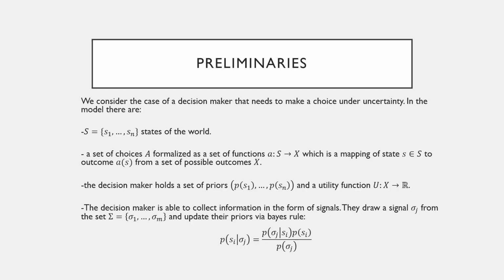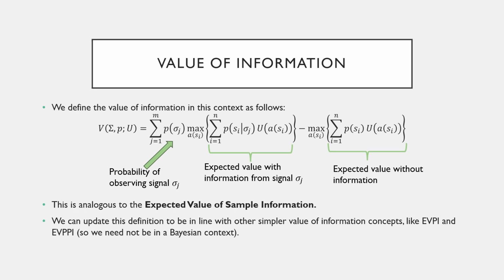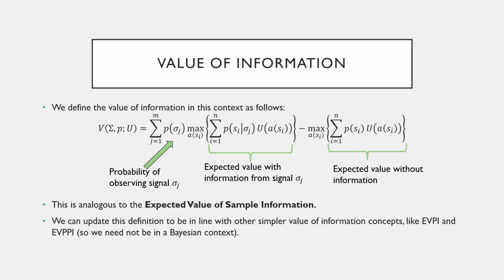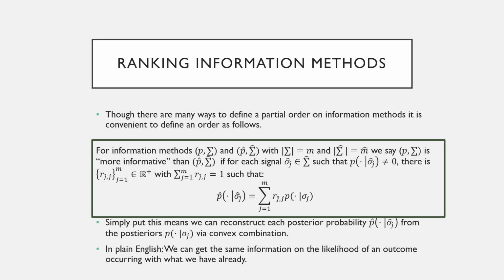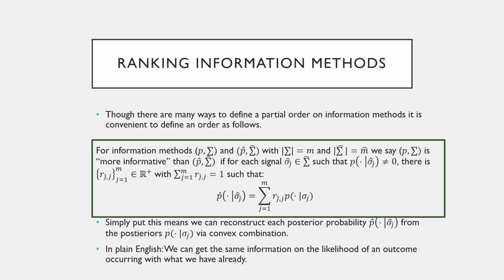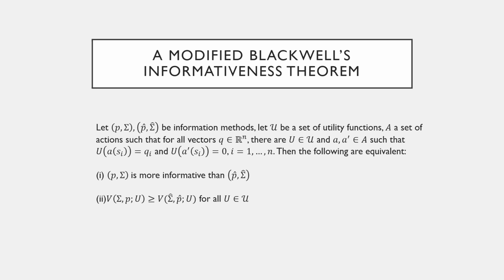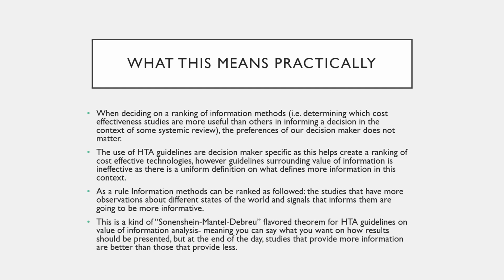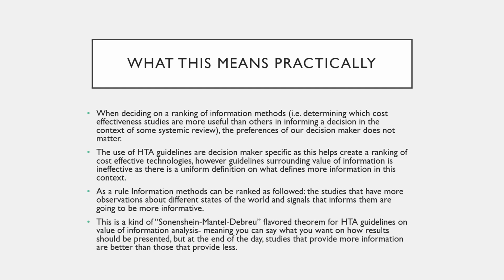Blackwell’s Informativeness Theorem Applied to HTA Guidelines: An Overview of Keiding 2016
In this video I present results from Hans Keiding's 2016 paper: "On the Foundation of Guidelines for Health Economic Evaluation" and discuss its implications for those conducting systemic reviews of cost effectiveness studies.